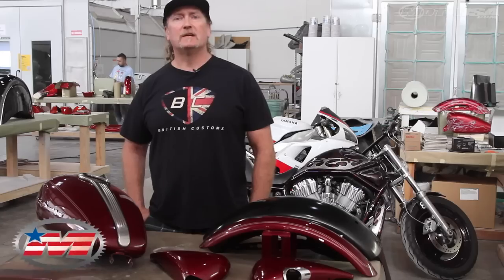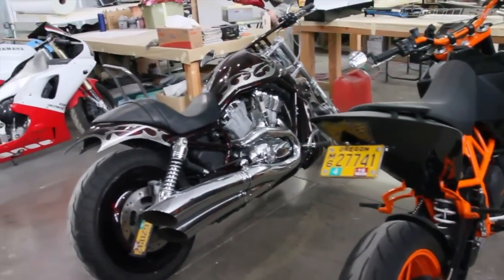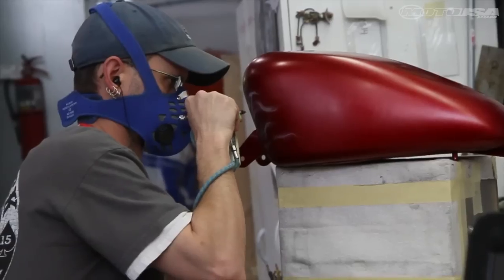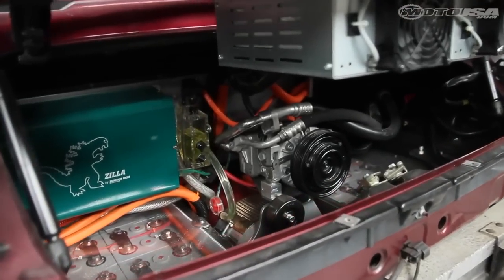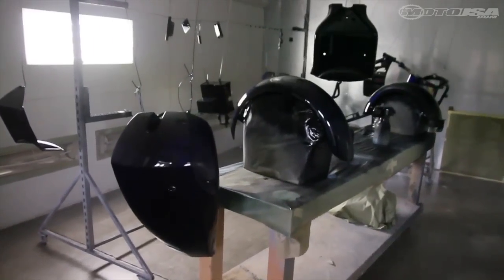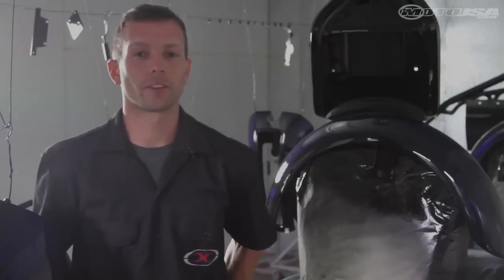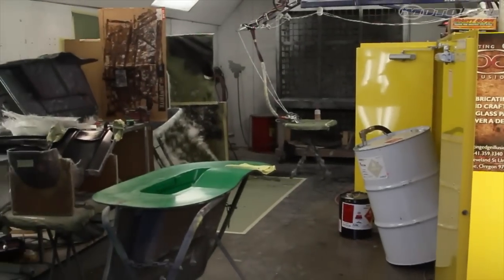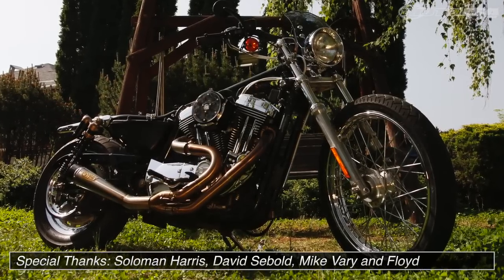Cutting Edge Illusions – Custom Paint Feature - MotoUSA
Since 2004, Cutting Edge Illusions has been spraying paint on motorcycles, including two of Motorcycle USA’s project bikes. While we sought their expertise on a third project, a trip to their Eugene, Oregon, shop proved their portfolio goes well beyond custom painting motorcycles.